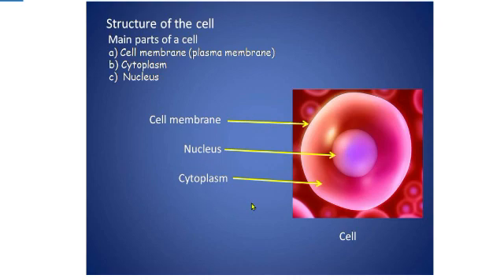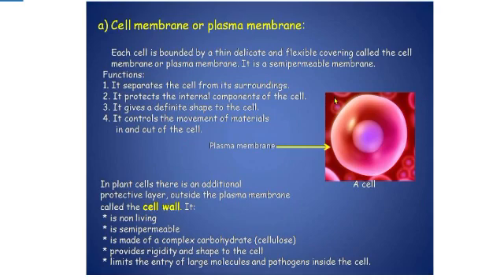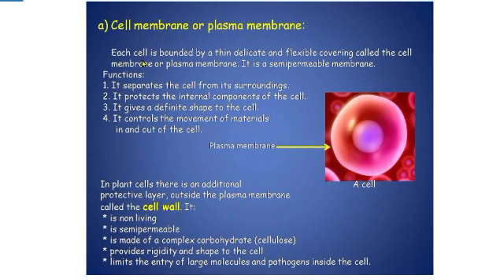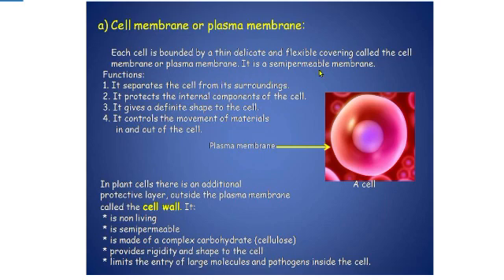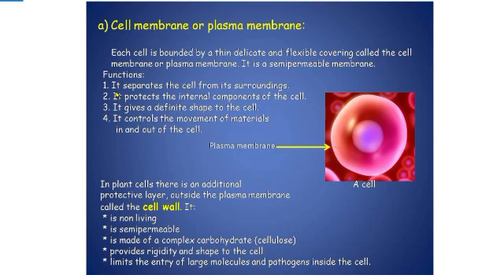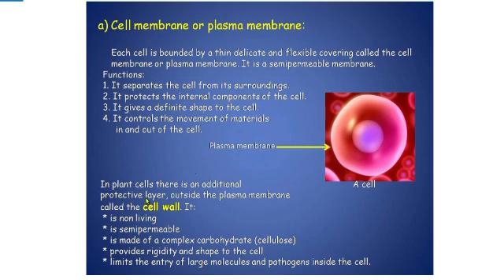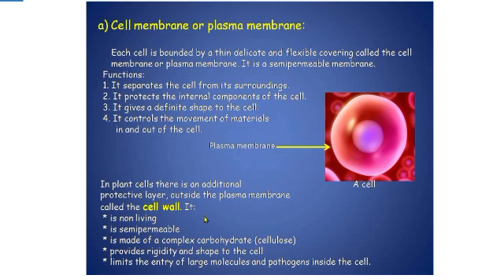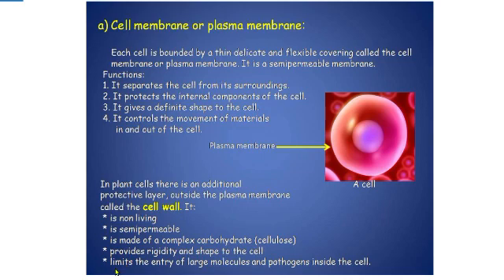Class 6 Biology Topic The Cell